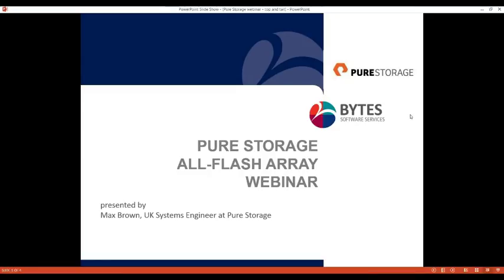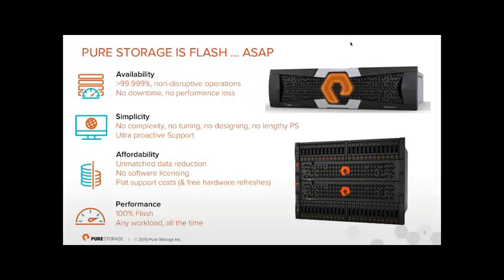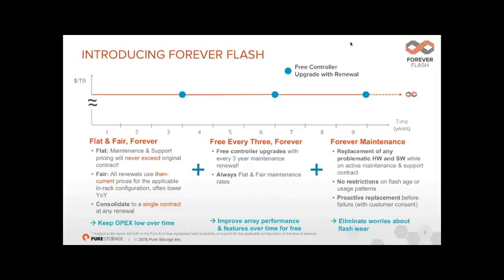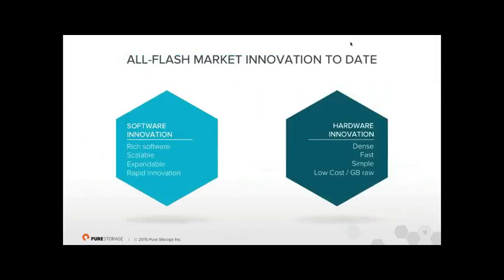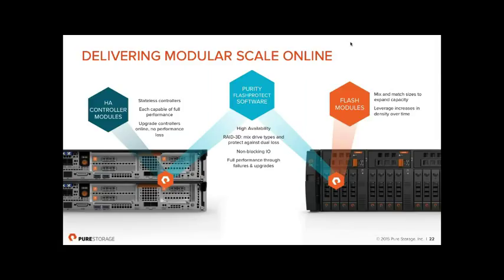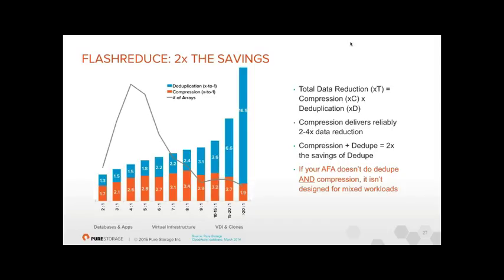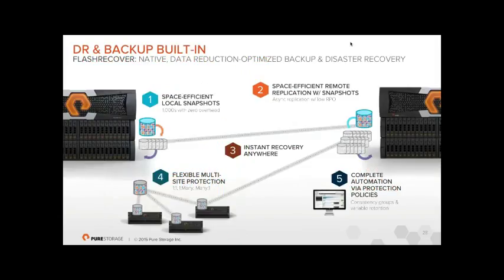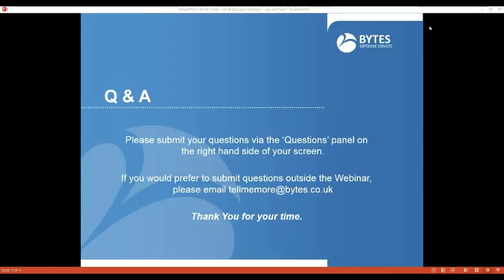Pure Storage All-Flash Array webinar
Watch our webinar where Max Brown, UK Systems Engineer at Pure Storage will be discussing how Pure Storage all-flash array is fully compatible and easy to integrate with your existing storage systems.  By architecting an all-flash storage platform from the ground-up, Pure Storage have a simple goal in mind: to drive the cost of flash below the cost of performance disk, enabling widespread adoption in the data centre.

Pure Storage All-Flash array can:

Join our webinar at 10.30am on Wednesday 29th July to learn how Pure Storage All-Flash array can:
• Accelerate Databases and Applications - speed transactions by 10 x with consistent low latency
• Virtualise and Consolidate Workloads
• Deliver the Ultimate Virtual Desktop Experience
• Protect and Recover Vital Data Assets
• Dramatically Reduce the Data Footprint